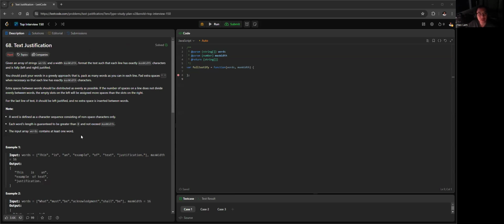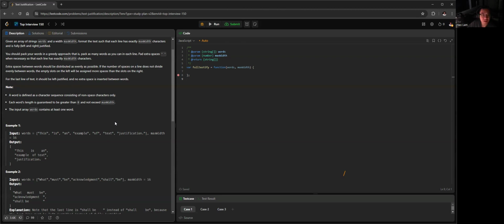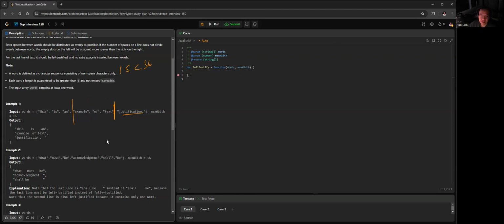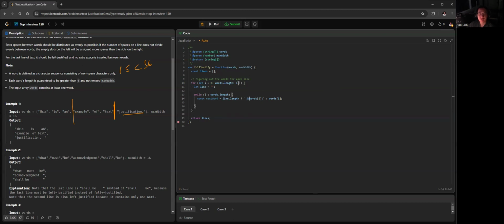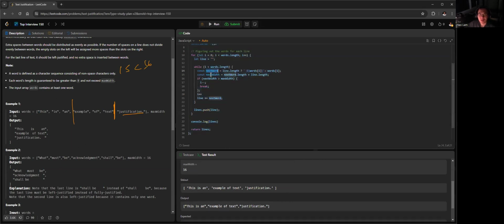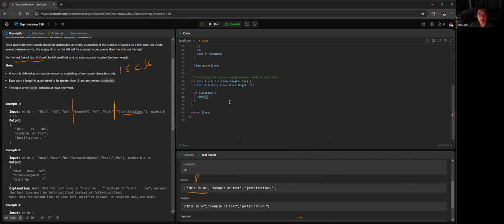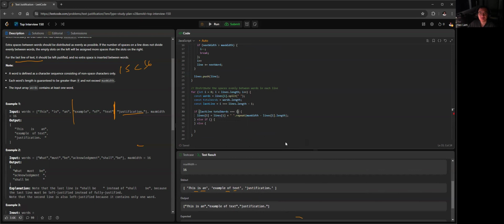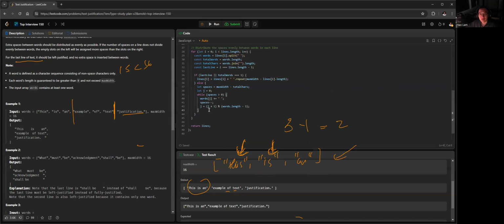Problem #68 - Text Justification